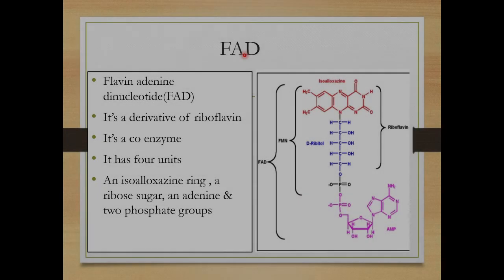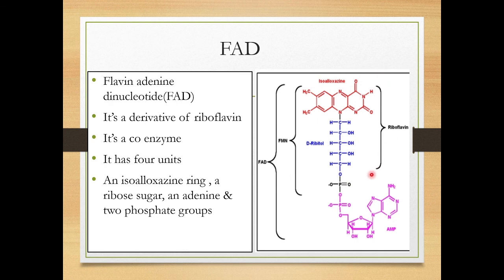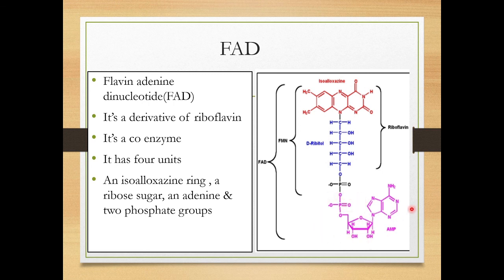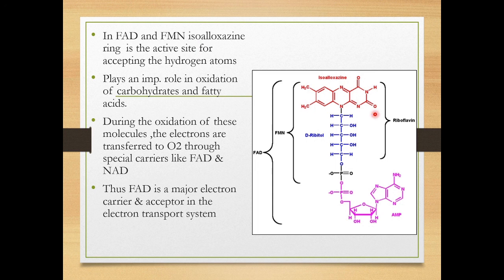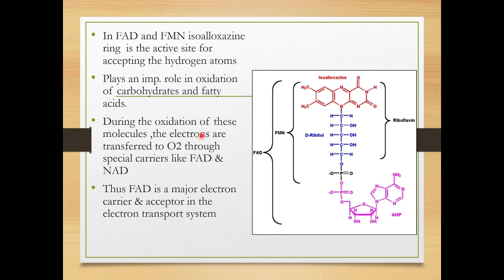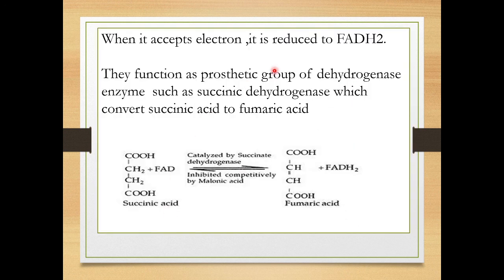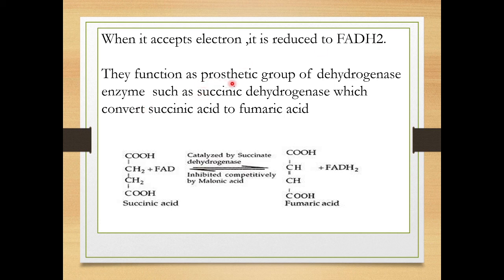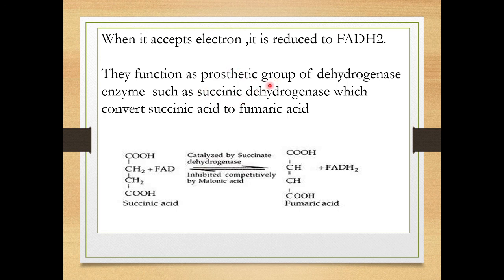FAD(Flavin Adenine Dinucleotide)